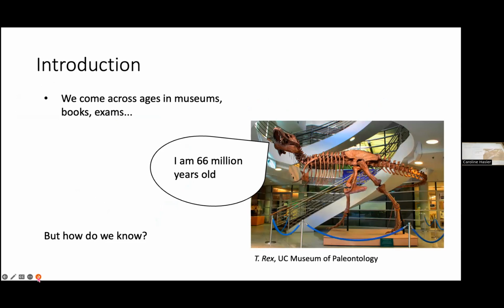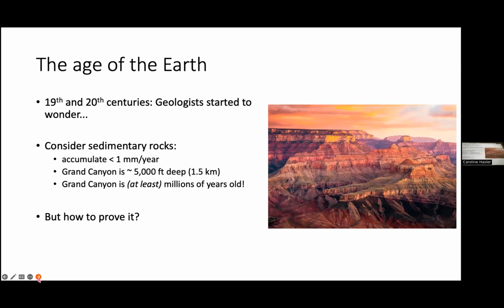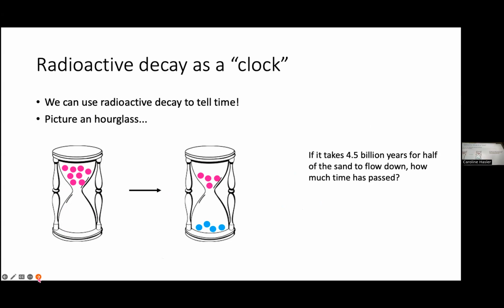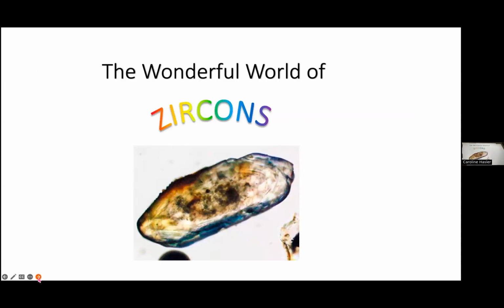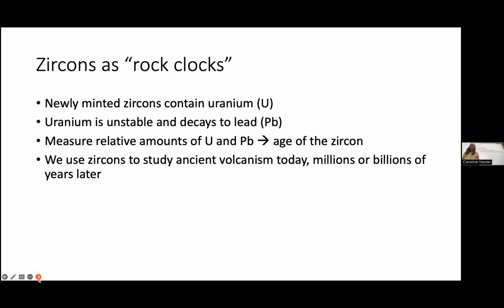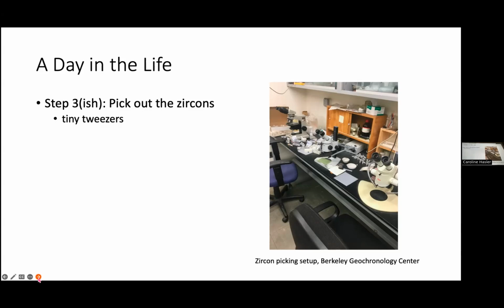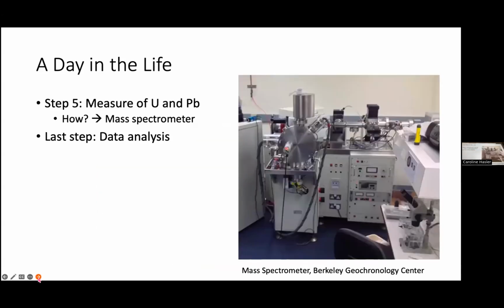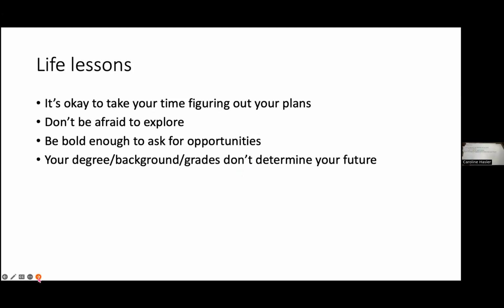The Compass Lectures — Geochronology: The rock clocks of Earth history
The Compass Lectures, Fall 2023

Lecture 5: Geochronology: The rock clocks of Earth history
Speaker: Caroline Hasler, Graduate student in Earth and Planetary Science

Talk Description: Geochronology is the study of using radioactive decays in rocks as “clocks” to track Earth’s history. I will start by discussing the question “how do we know the age of the Earth?” and go on to introduce the concept of radioactivity and how geochronology uses it to answer questions about Earth’s past. I will then describe a day in my life as a geochronologist, show pictures and share stories about lab work and field work, and talk about what I like about geochronology—it combines my interests in physics and Earth science. I hope this last part will be encouraging for students who have diverse interests and are worried about combining them in their careers.

Speaker Bio: Caroline Hasler studied Physics at ETH Zurich, Switzerland, and graduated in 2022. For her graduate studies, she switched from physics to geology and is currently a second-year Ph.D. student in Earth and Planetary Science. Aside from hitting rocks with a really big hammer, she enjoys hiking, books, and browsing Berkeley's music stores.

The Compass Lecture Series is a collection of research talks given by Berkeley physical sciences faculty or PhD candidates who are about to graduate. These talks are unique in the Berkeley Physics Department in that they are designed for an undergraduate audience. The goal of the lecture series is to introduce undergrads to as many areas of research as possible using language and physics concepts they can understand. Undergraduates interview and introduce the speakers and manage the question-and-answer period that follows the talk. The Fall 2023 lectures take place on the Fridays at 3:10 PM in 325 Physics South, UC Berkeley.